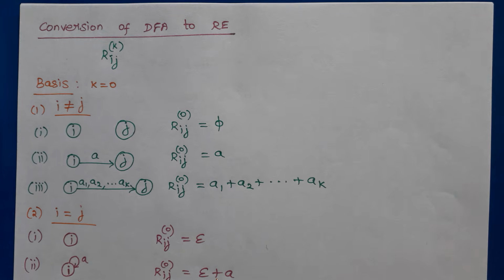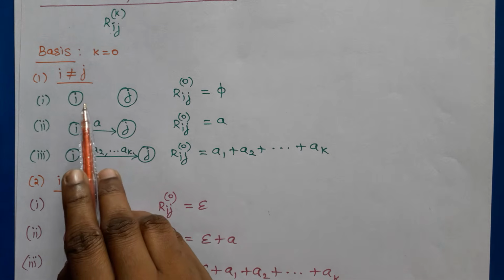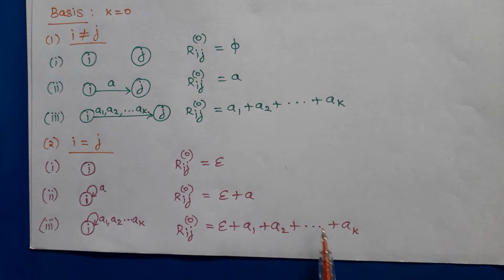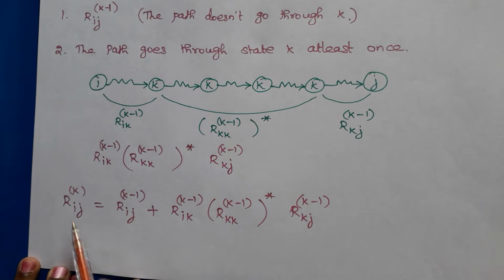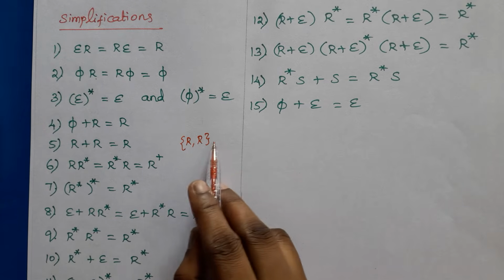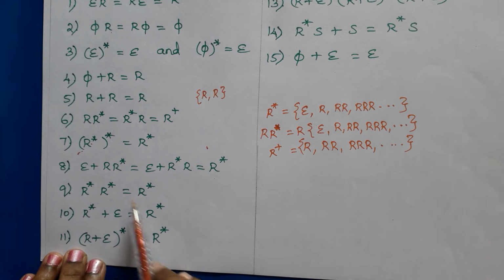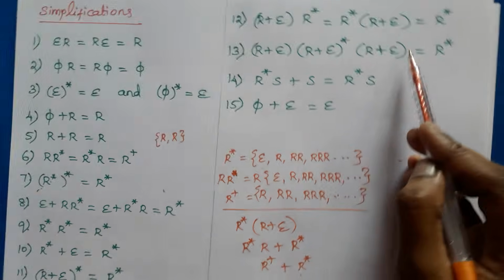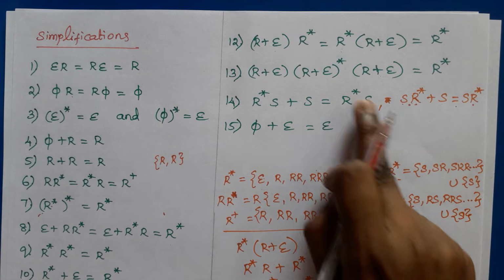Theory of Computation: Conversion of DFA to RE (Rijk Method)